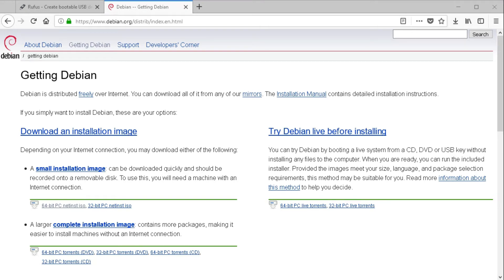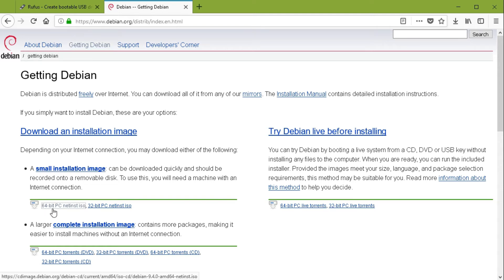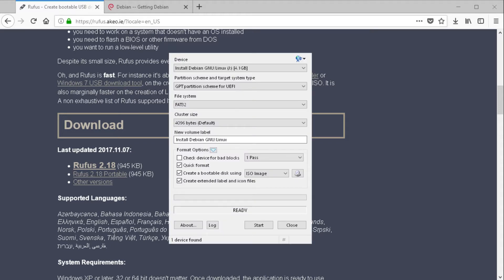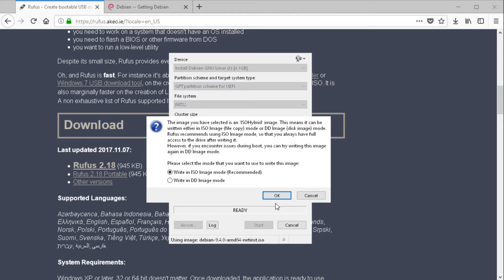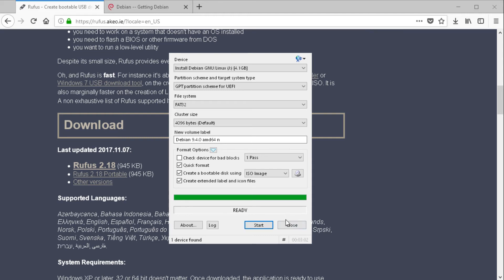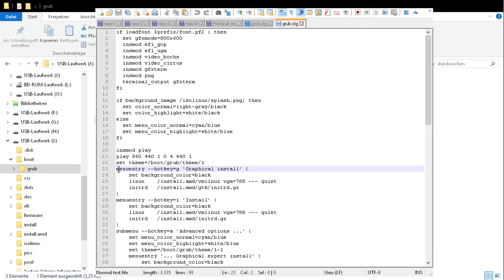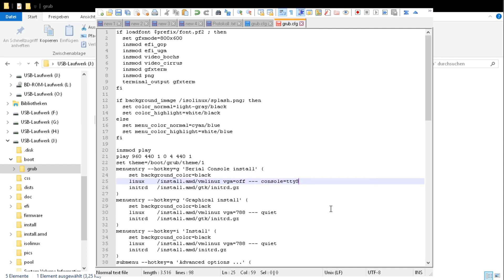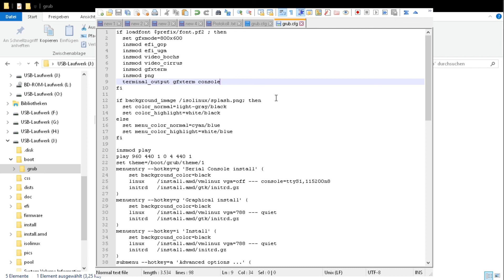OpenMediaVault on DX4000 - Part 2 Prepare USB Stick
This is part 2 of a Video series to install OpenMediaVault on a WD Sentinel DX4000. In this part we will prepare the USB thumb drive with a modified Debian image to perform the installation via the serial console.